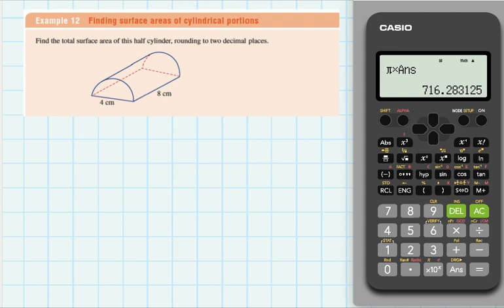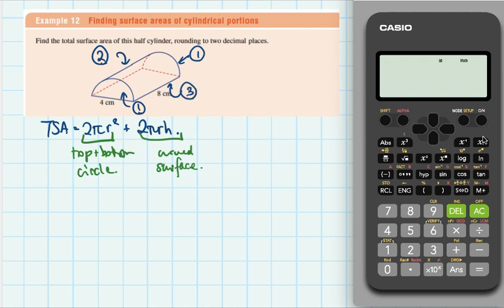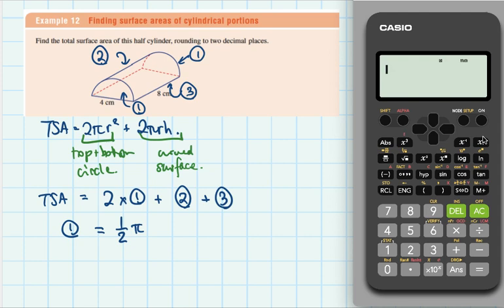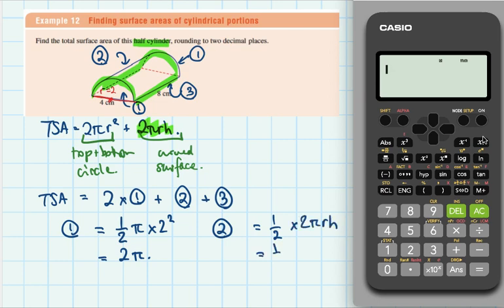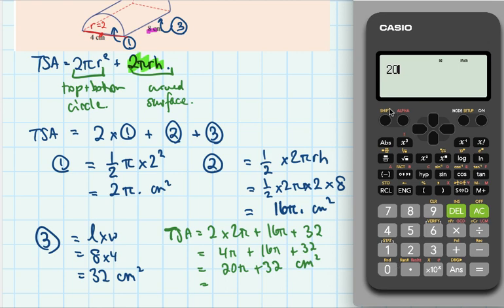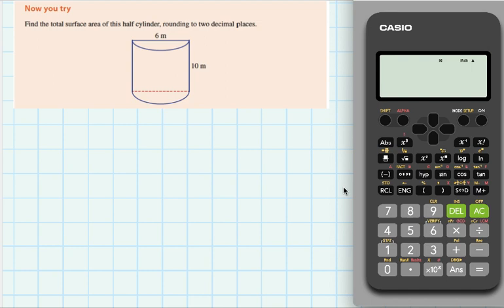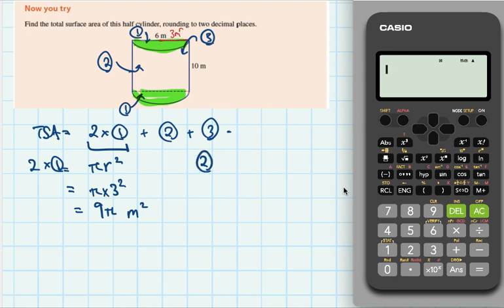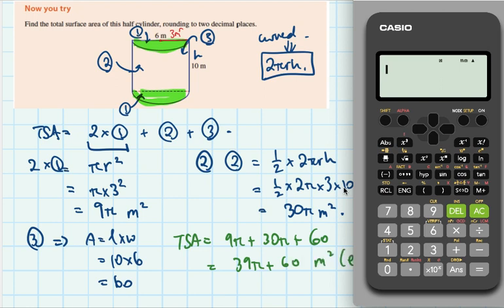5F Finding surface area of cylindrical portions